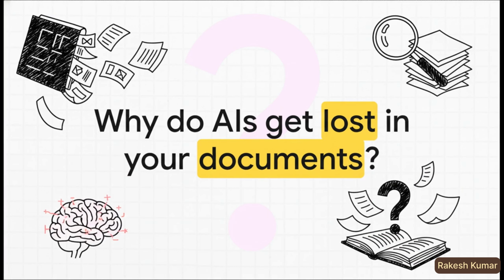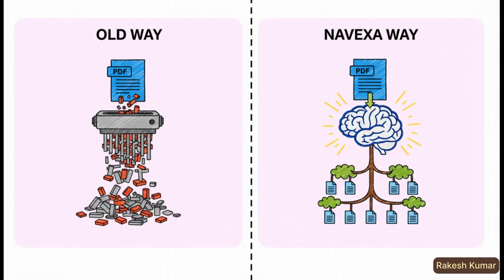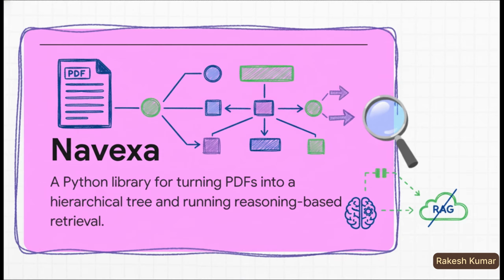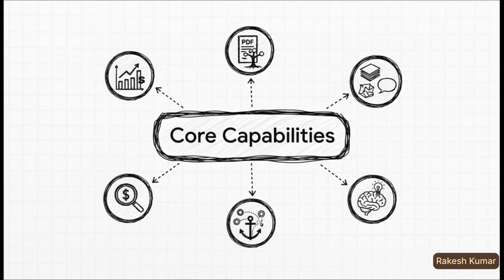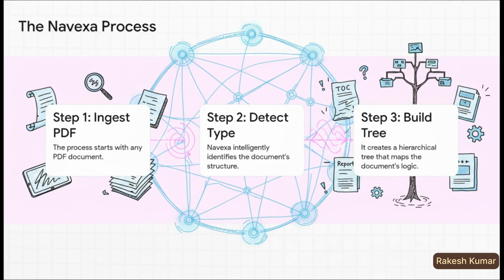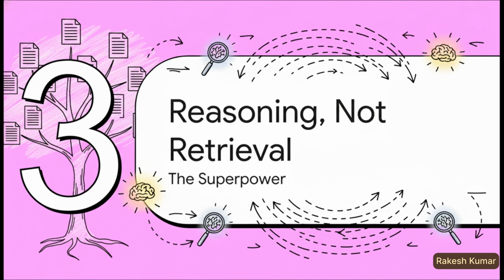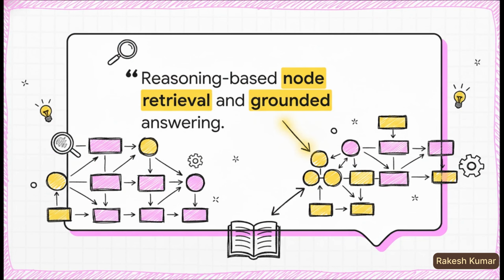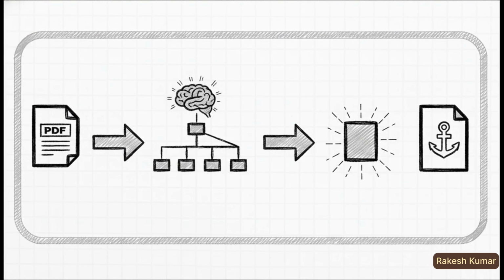Navexa: Open Source Vectorless RAG for Real-World PDFs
Navexa is a tree-first PDF indexing + reasoning-RAG library built for real production documents, not clean demos.

It turns PDFs into an inspectable document tree and helps you run reliable retrieval on complex files like:

  • regulatory PDFs
  • mixed-layout documents
  • transcript-style files
  • structured, semi-structured, and unstructured PDFs

Why Navexa?
  • exclusive_text for precise node-owned text
  • full_text for parent + descendant context
  • modular RAG pipeline for tree reasoning, context extraction, and grounded answer generation
  • configurable validation, token/page limits, and warnings
  • built-in LLM usage and cost tracking
  • deterministic no-LLM mode where applicable
  • BYO LLM support via a small adapter interface

Navexa is fully open source with no gated features.
If you work on PDF RAG, Document AI, LLMOps, or information retrieval, this is built for you.

𝗜𝗻𝘀𝘁𝗮𝗹𝗹: 𝗽𝗶𝗽 𝗶𝗻𝘀𝘁𝗮𝗹𝗹 𝗻𝗮𝘃𝗲𝘅𝗮